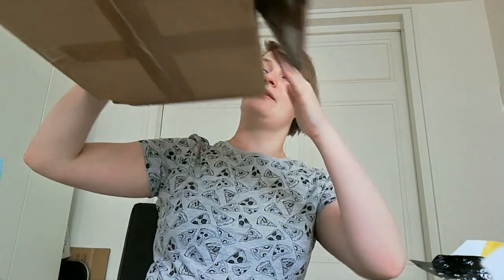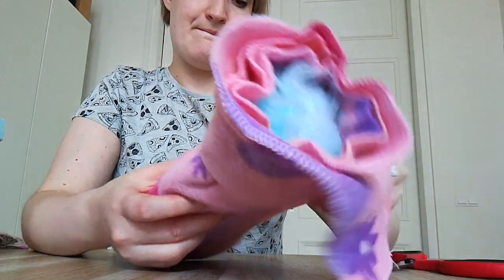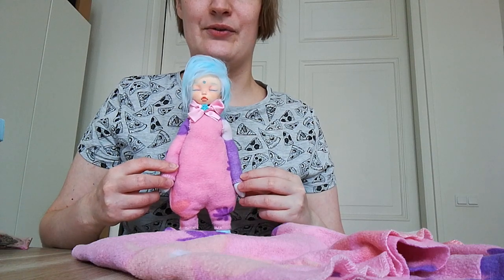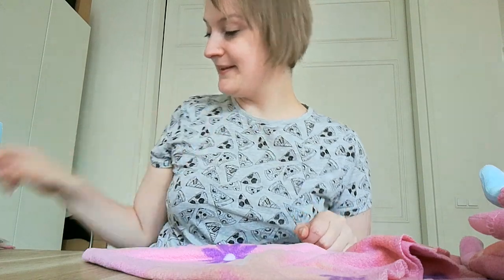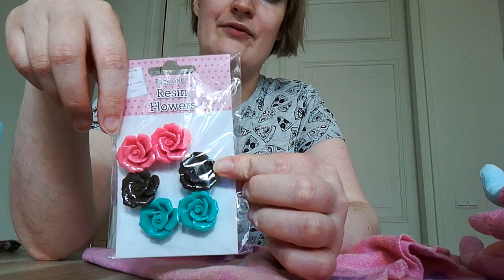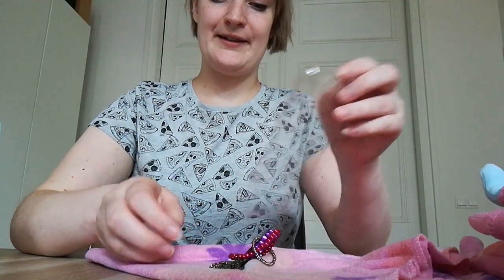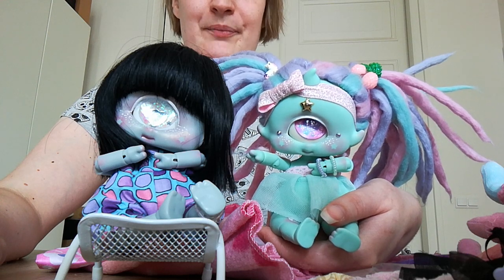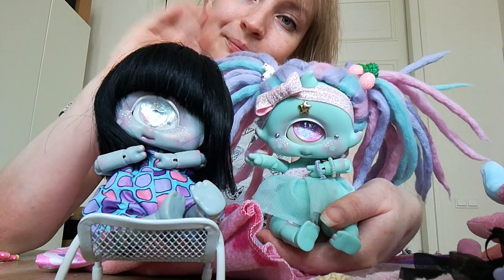Unboxing a lot (bjd related)